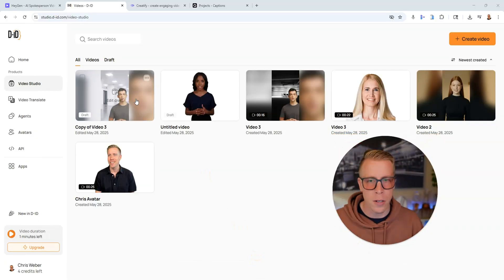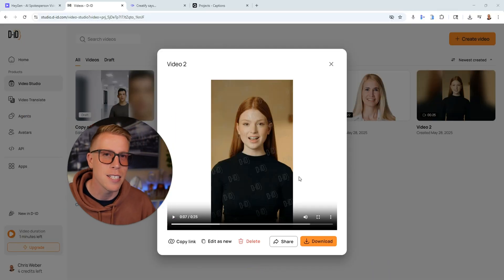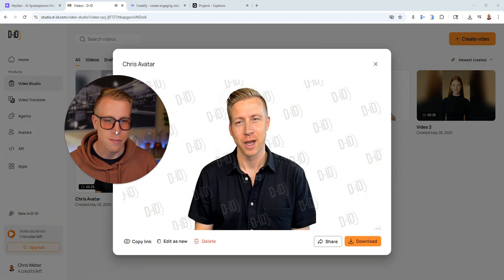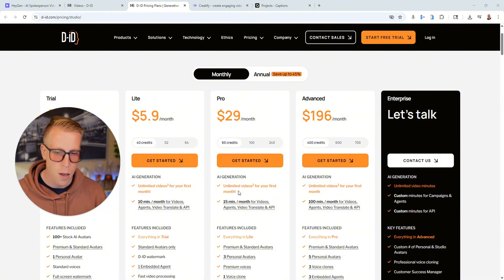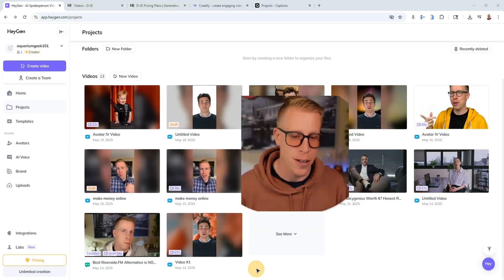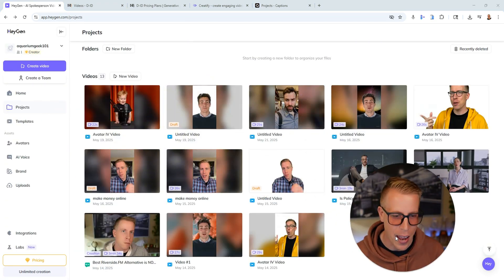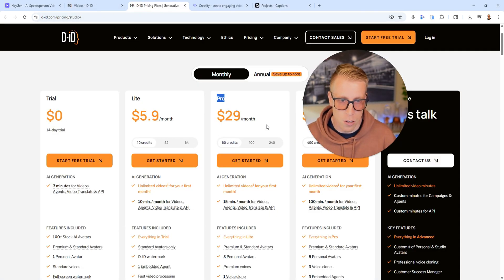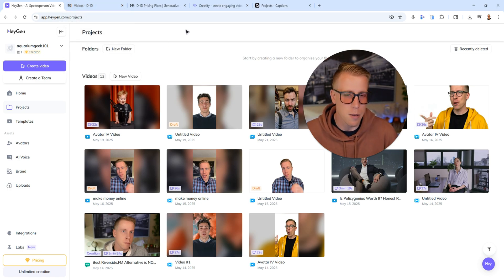D-ID vs HeyGen Comparison - Which is Better?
Compare D-ID and HeyGen to find out which AI video tool suits you best. I break down their features, pricing, and performance to help you make an informed decision. Ideal for creators and businesses seeking efficient video solutions.